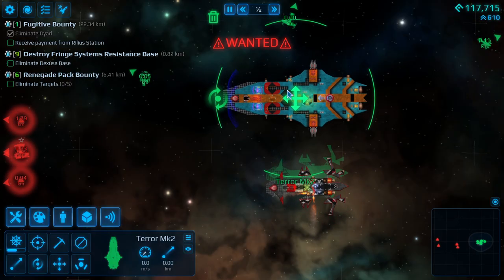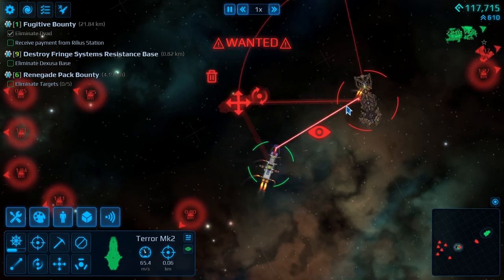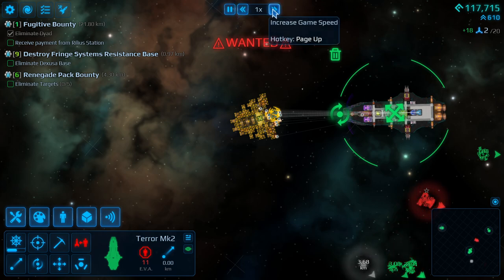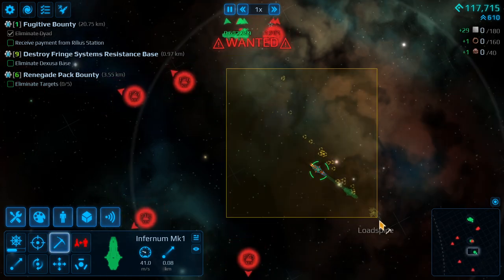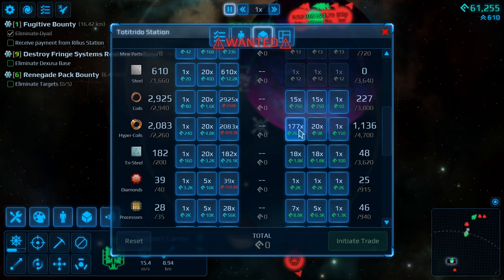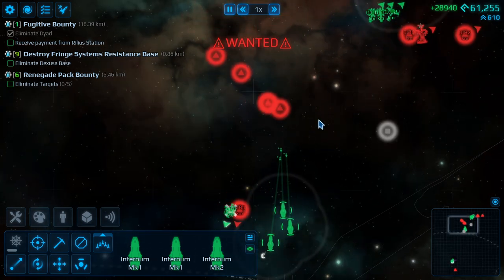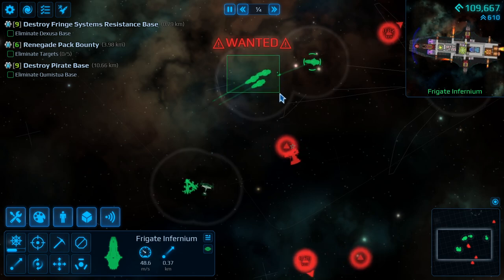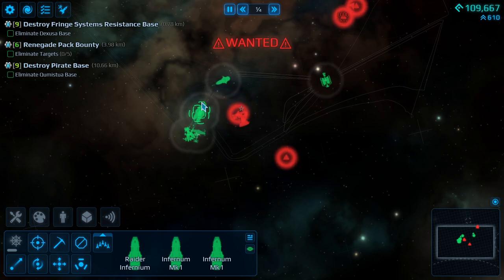Becoming A Pirate on Cosmoteer GRAND ADMIRAL Difficulty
Cosmoteer Grand Admiral Difficulty Gameplay Impression! Cosmoteer is a starship design, simulation, and battle game. This is a Cosmoteer Grand Admiral Difficulty First Impression! Let's Play Cosmoteer! This is a Cosmoteer First Impression ! Let's Play Cosmoteer Grand Admiral Difficulty !

Let's Play Cosmoteer Grand Admiral Difficulty Part 1! A Cosmoteer Grand Admiral Difficulty Episode 1.

► Crushing a Fleet with an Armada on Cosmoteer GRAND ADMIRAL Difficulty

► Cosmoteer is currently at status: EARLY ACCESS

► Cosmoteer code was acquired by: Developer Code

► Cosmoteer Gameplay Overview

► Cosmoteer Gameplay Features

The exterior of a ship is like an artist's canvas, but it requires no drawing ability to make your ship look great! Simply pick a color and texture to customize your ship's basic appearance, then optionally add decals such as shapes, symbols, and letters to give it extra visual flourish. Painting your ship is free and has no effect on gameplay.

You are a bounty hunter, traveling from sector to sector, hunting down renegade enemies and destroying them.

Earn money for every enemy vanquished. Use your income to repair and upgrade your own fleet, growing bigger and more powerful with every victory.

Explore a galaxy in search of bigger and more powerful enemies. The galaxy will crumble before your almighty armada!

Or play in a creative sandbox mode with unlimited credits if being a bounty hunter isn't your cup of Earl Grey—the only limit is your imagination! (And the power of your computer.)